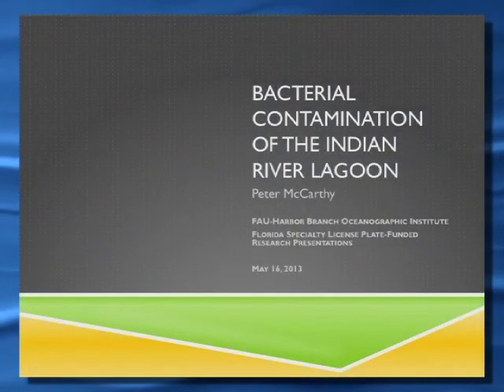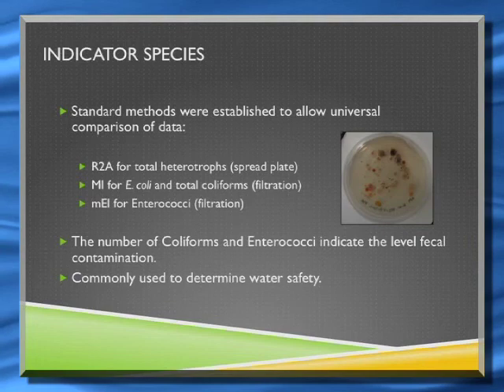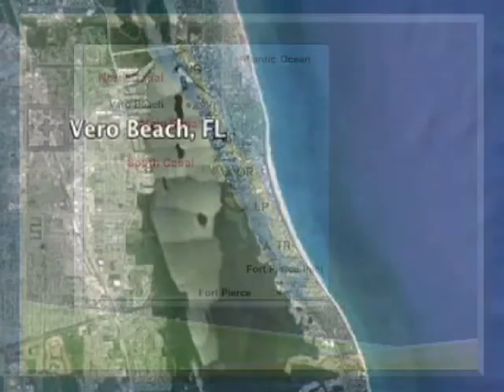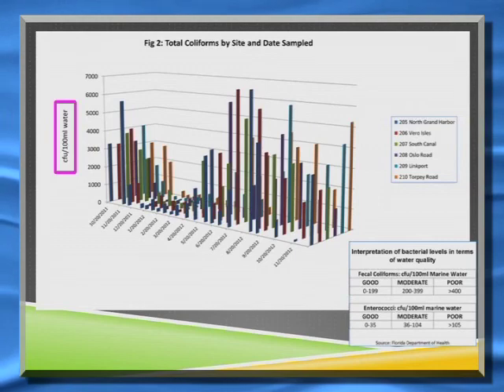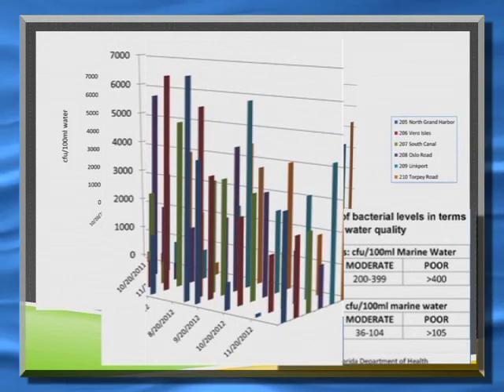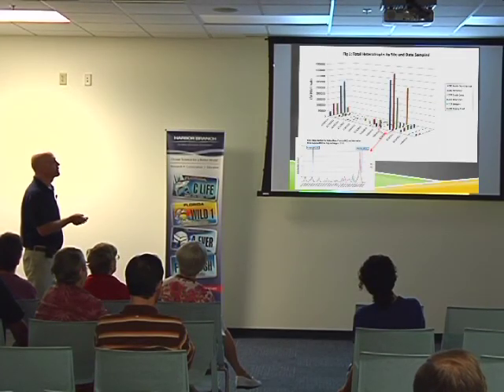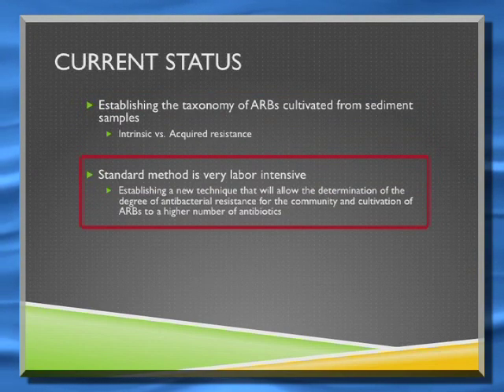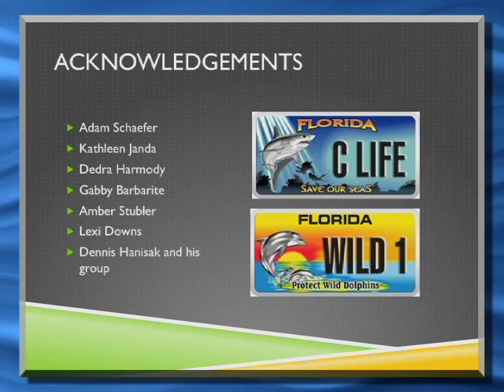Dr. Peter McCARTHY IRL Bacteria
FAU Harbor Branch scientist Dr. Peter McCarthy reports on a study of bacterial contamination in Florida's Indian River Lagoon.